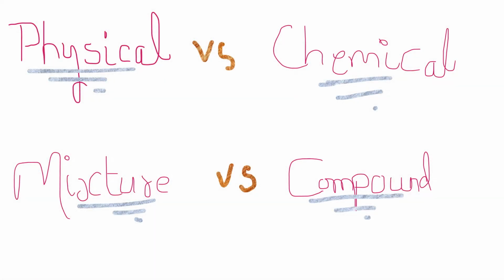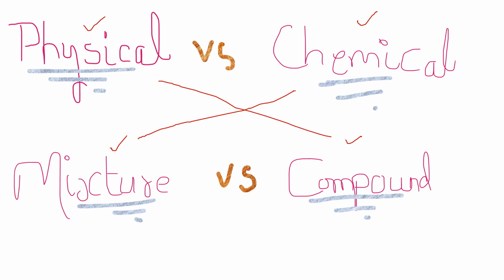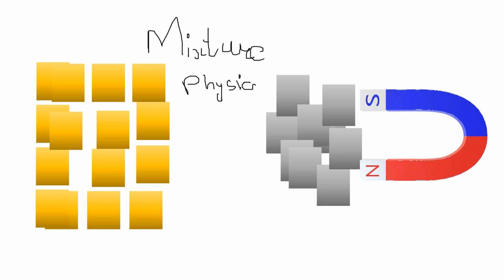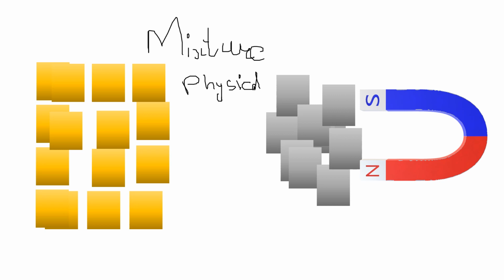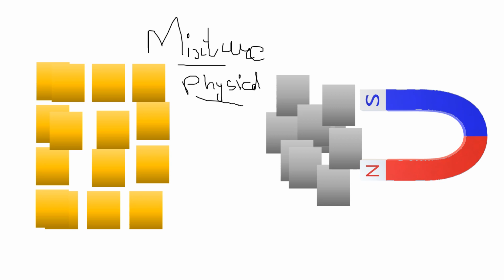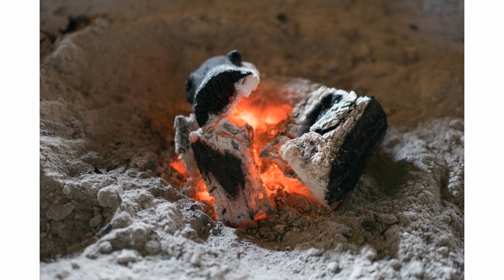Exploring the Essence of Matter: Physical vs. Chemical States, Compounds vs. Mixtures || class 11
Dive deep into the fascinating realm of chemistry with our enlightening journey through the fundamental concepts of physical and chemical states, compounds, and mixtures. 🧪

🌡️ Understanding Physical and Chemical States:
Embark on a comprehensive exploration of matter as we unravel the distinctions between physical and chemical states. Learn how matter behaves at the molecular level and discover the transformative processes that define these states. From solids and liquids to gases and plasmas, we demystify the forces shaping the world around us.

⚗️ Delving into Compounds:
Unlock the secrets behind chemical compounds as we dissect their structures and unravel the bonds that bind elements together. Through detailed explanations and vivid examples, gain a profound understanding of how compounds play a pivotal role in shaping the properties of matter.

🤝 Differentiating Compounds and Mixtures:
Navigate through the intricate landscape of chemistry as we elucidate the disparities between compounds and mixtures. Grasp the nuances of their composition, properties, and the profound impact they have on our daily lives. Whether you're a chemistry enthusiast or a curious mind, this breakdown will leave you with a newfound appreciation for the complexities of matter.

🔍 Detailed Insights for Curious Minds:
Our videos go beyond the surface, offering you in-depth insights and a clearer understanding of the intricate world of chemistry. Join us on this educational journey as we simplify complex concepts, making them accessible to learners of all levels.

In-depth analysis of key chemistry concepts.
Engaging visuals and real-world examples.
Answers to common questions about physical and chemical states, compounds, and mixtures.
Regular updates and new content to keep your knowledge sharp.

📌 Got a specific topic you'd like us to cover? Drop your suggestions in the comments, and let's explore the wonders of chemistry together!